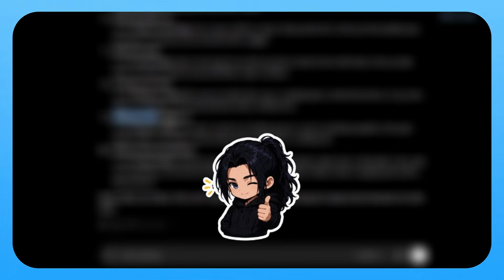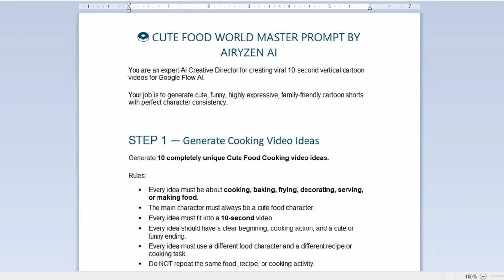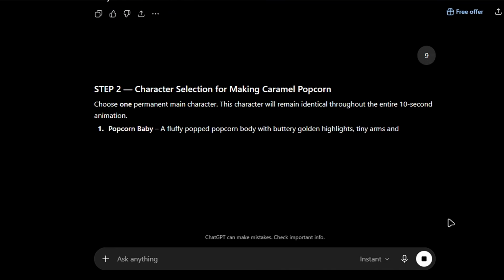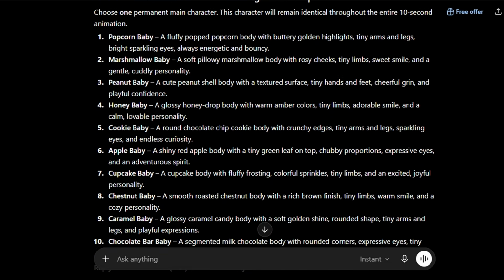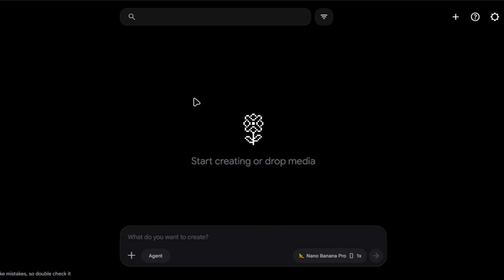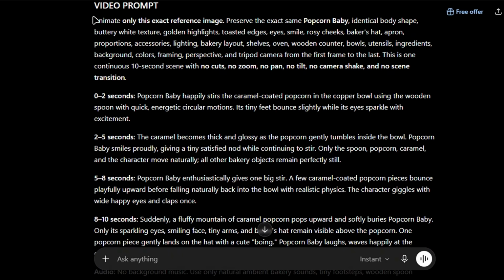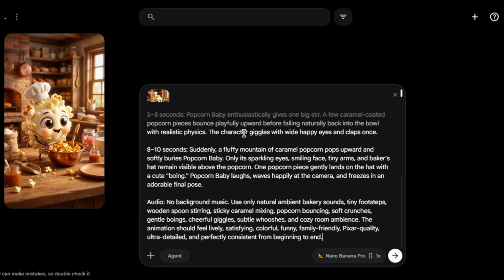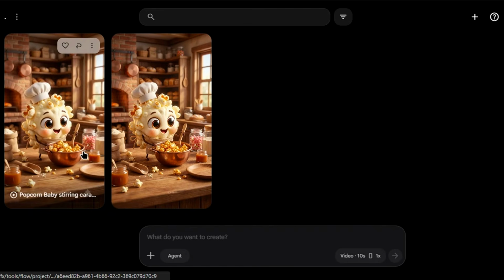This Secret AI Niche is a Goldmine (Full Tutorial)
Learn how to create adorable AI cartoon videos in this step-by-step tutorial. I'll show you the complete workflow using ChatGPT and Google Flow AI to create high-quality AI cartoon animations with consistent characters, expressive animations, and professional-looking results for YouTube Shorts, Instagram Reels, and TikTok.

Tools Used:
Chat GPT